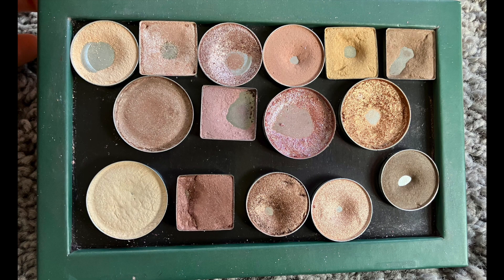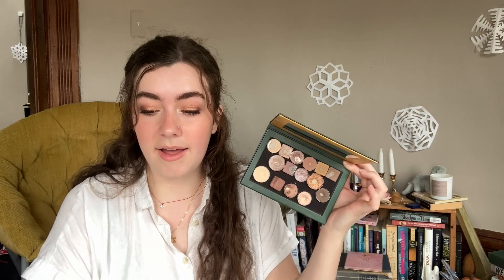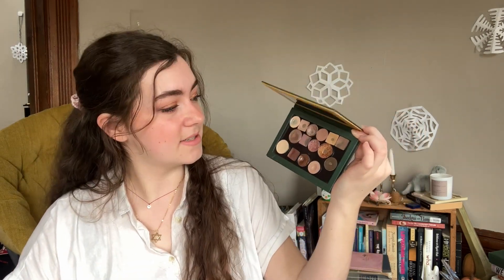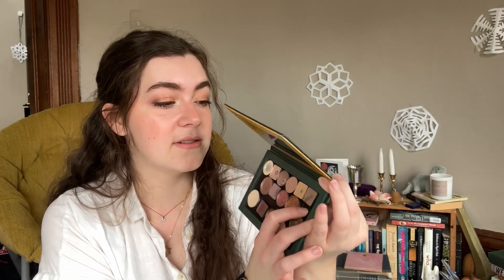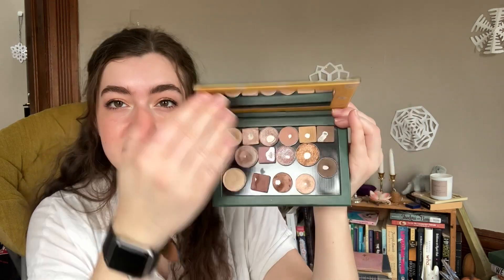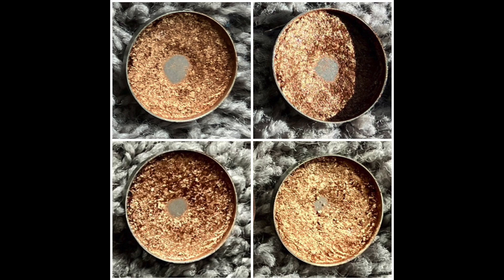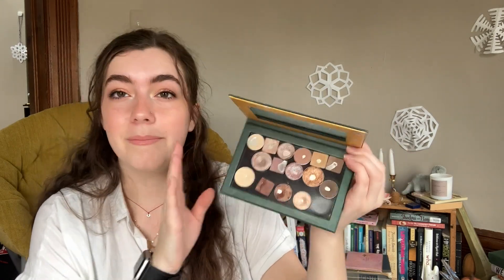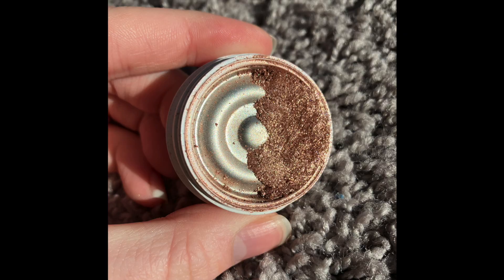Pan That Palette 2023 - Update 3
I'm getting so close to some empties and pretty happy with my progress overall! Apologies for the reupload- the first time it got cut off halfway through!